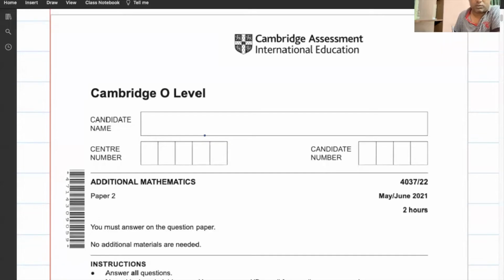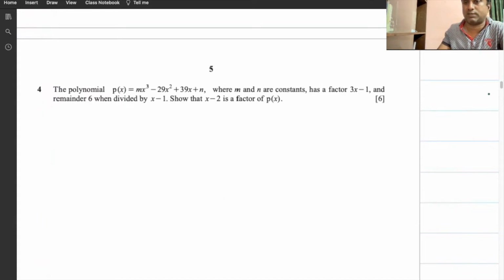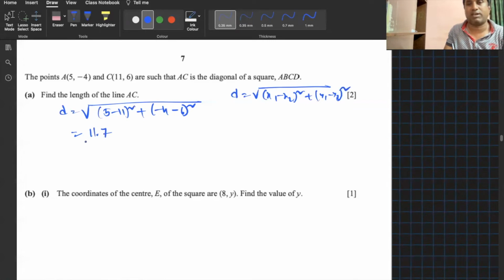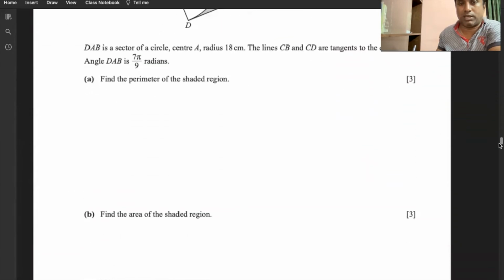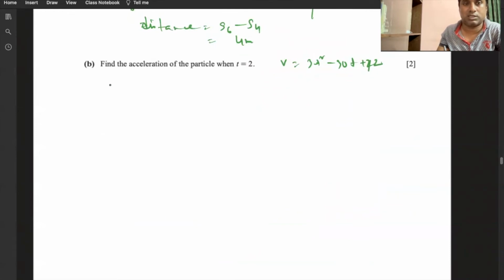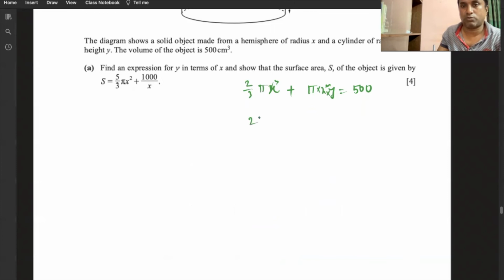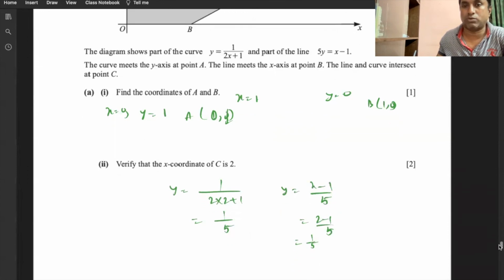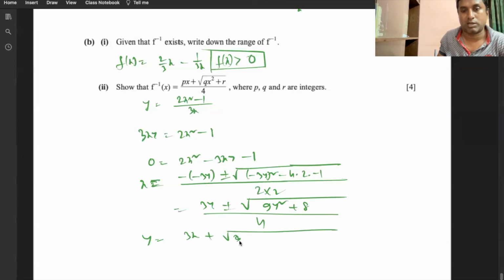May/june 2021 paper 2 Additional Maths 4037/22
Additional maths
O Level cambridge